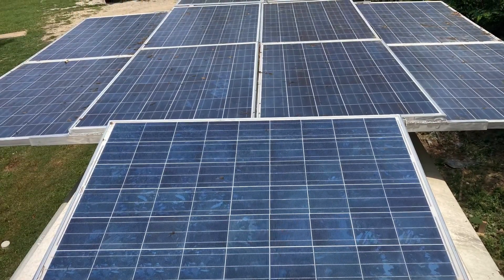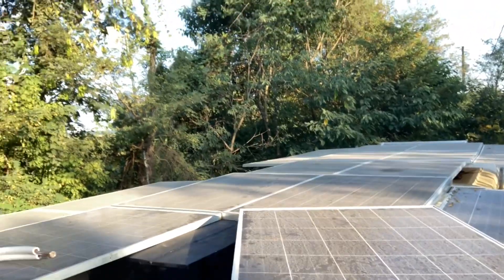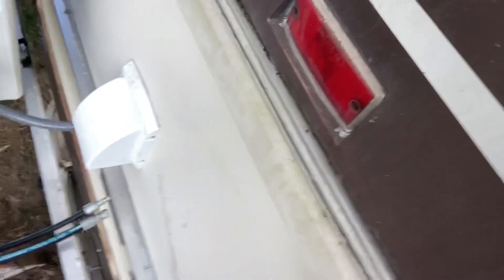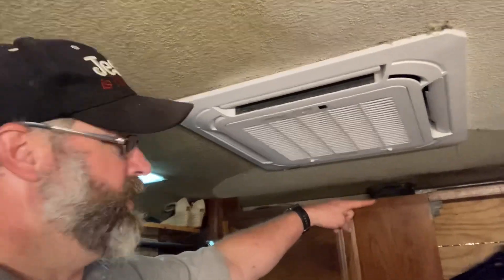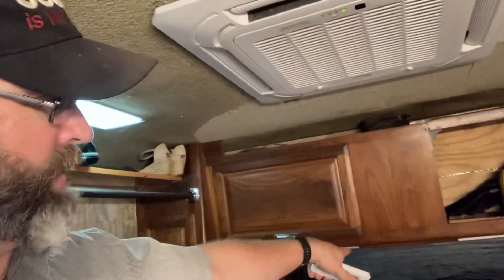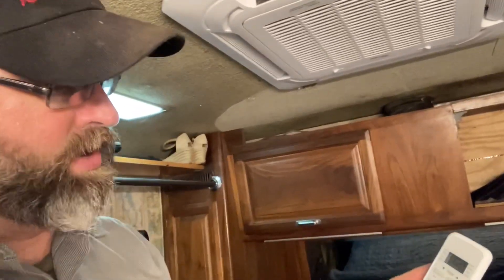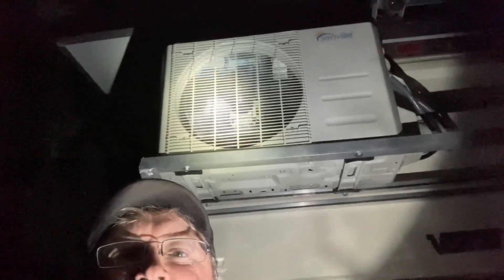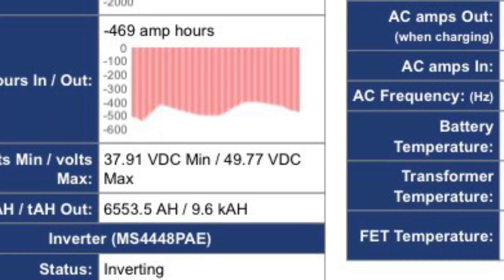Installing a Mini-Split Ceiling cassette AC/ Heat unit to the RV Ark Motorhome Part 2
It wasn’t an easy process but we got it done and we are very pleased!

Please ask any questions and I will try to answer the best I can.

GODbless and GODventures!